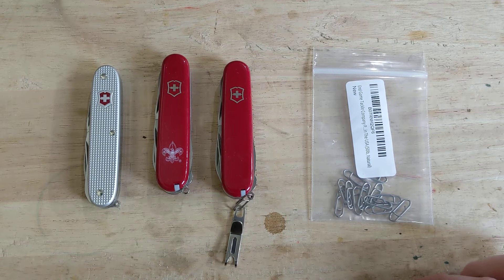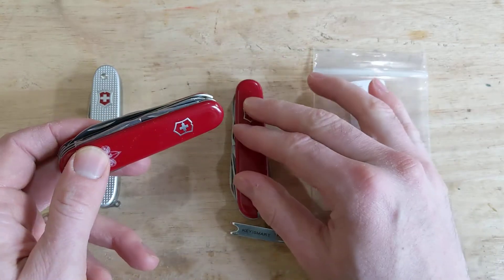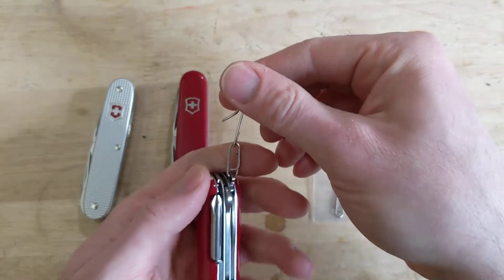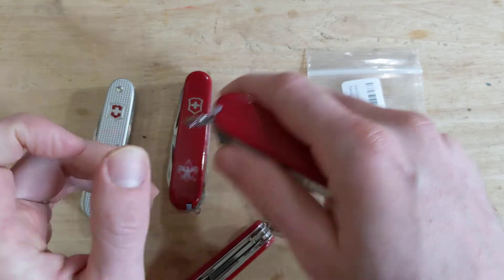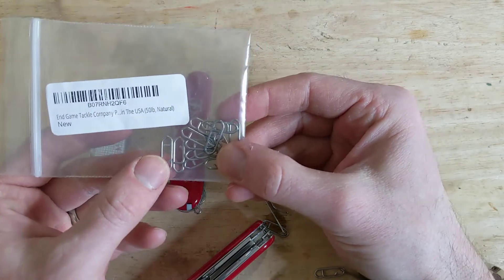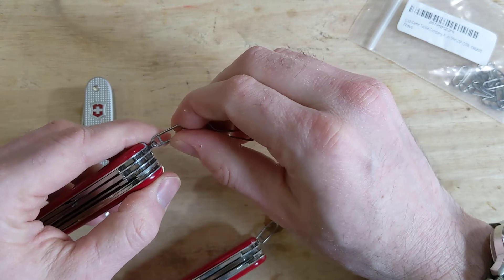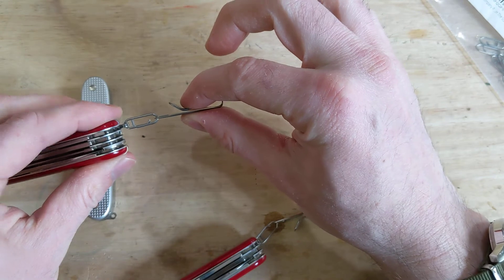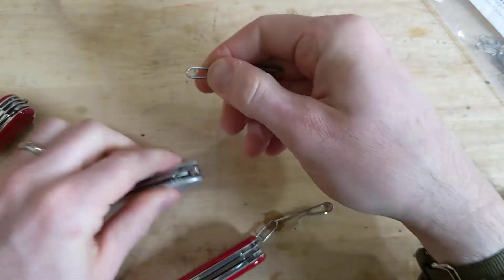Swiss Army Knife Pocket Clip Idea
Using a speed clip (or quick clip) to be able to quickly change what is hanging on your suspension clip.

The ones I bought when I made this video are no longer available, but here is a link to a very similar one, I bought the 50 lbs version